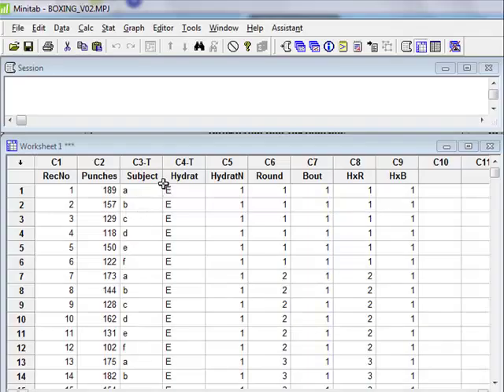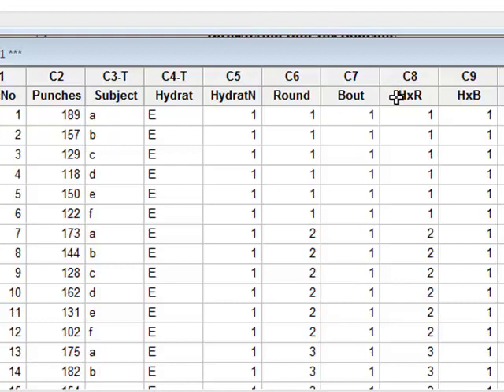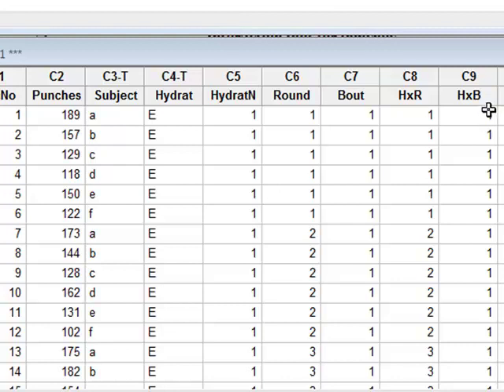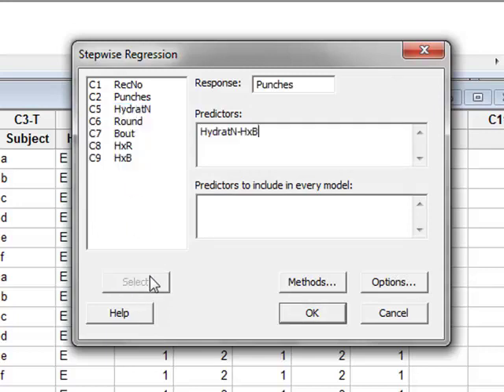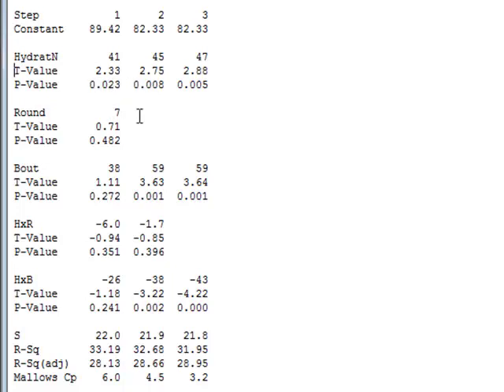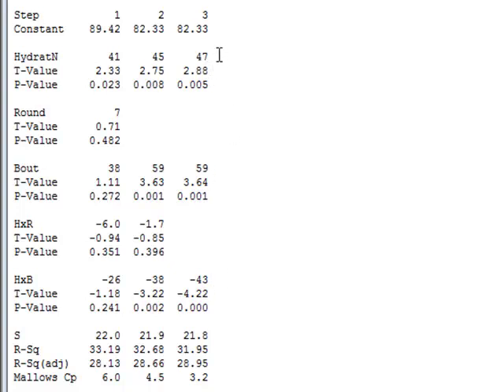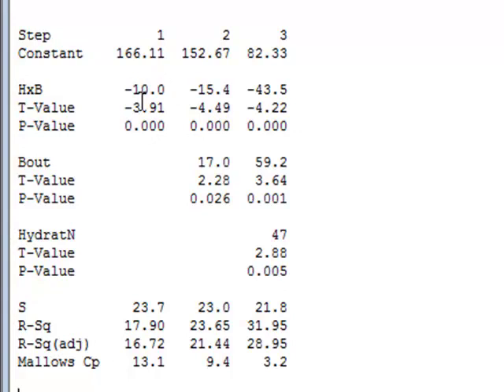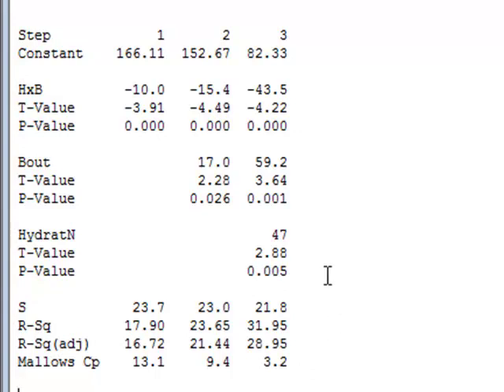Frequency data (Minitab)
Currell: Scientific Data Analysis. Descriptives and graphs